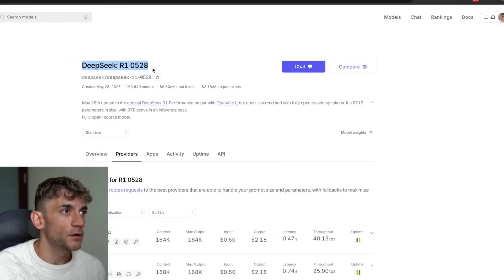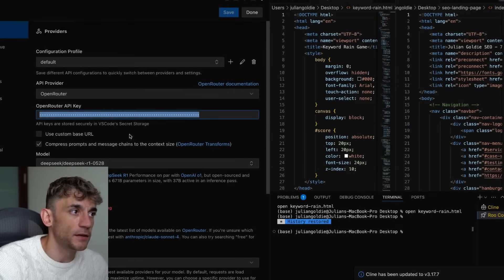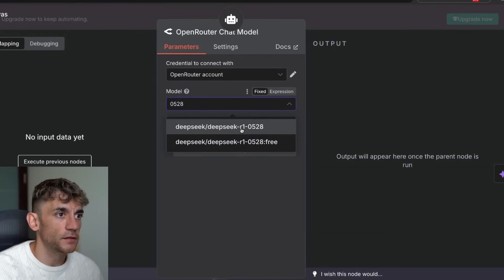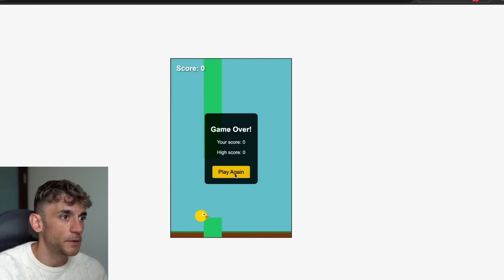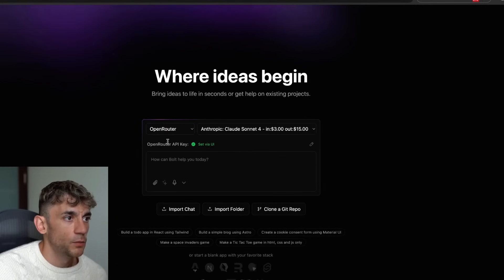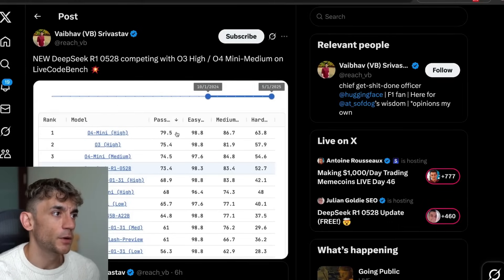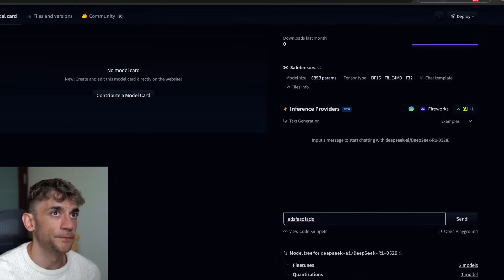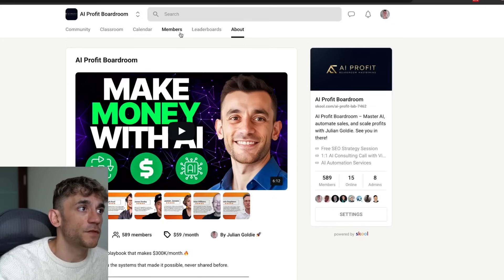Build anything with DeepSeek-R1 0528, here you go!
In this detailed tutorial, learn multiple ways to use Deep Seeq R10528, the latest AI model update, to build anything you want for free. Discover how to access the model via Open Router, Visual Studio Code, Bolt DIY, NA 10, and locally using Alama. Explore the potential of AI in coding, game development, and app creation. Get insights into performance benchmarks and practical use cases. Join the AI Profit Boardroom for additional resources, training, and community support to maximize efficiency and automate tasks in your business.

00:00 Introduction to Deep Seeq R 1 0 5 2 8
00:11 Getting Started with Open Router
01:41 Building with Visual Studio Code
03:15 Creating AI Agents in NA 10
04:53 Recap and Additional Tools
06:04 Using Bolt DIY for Coding
10:39 Running Deep Seeq Locally with Alama
12:26 Conclusion and Further Resources